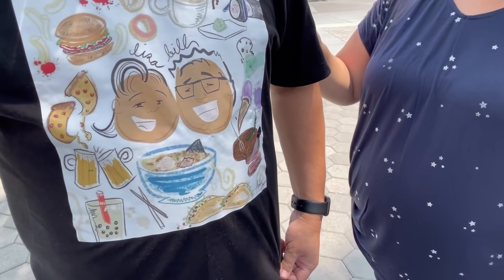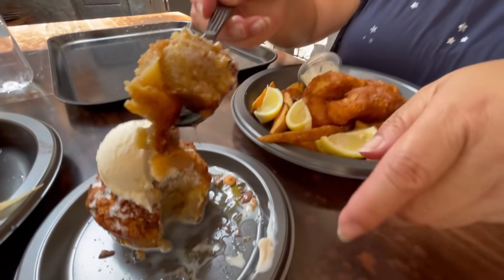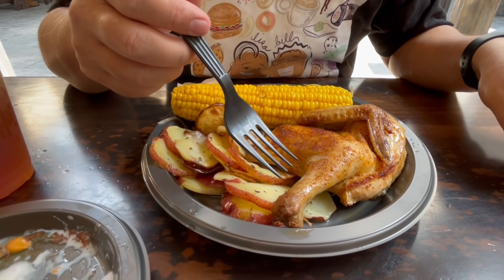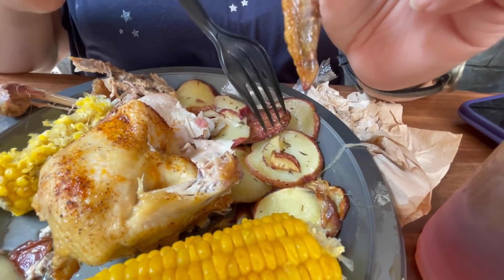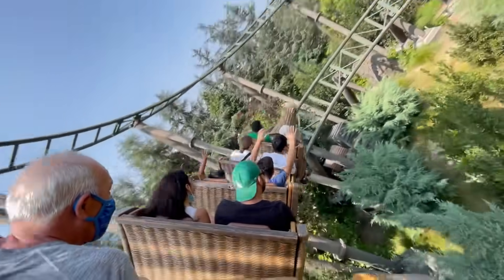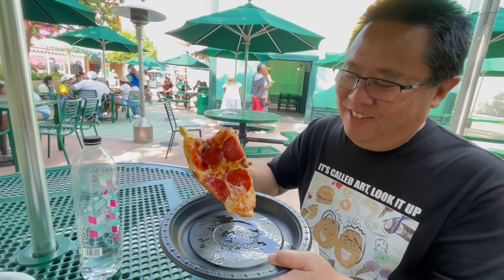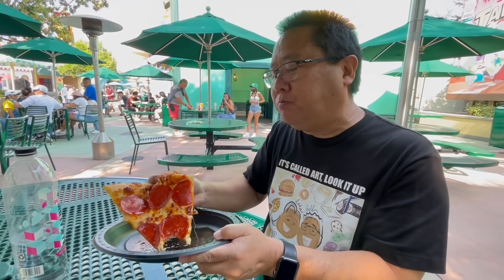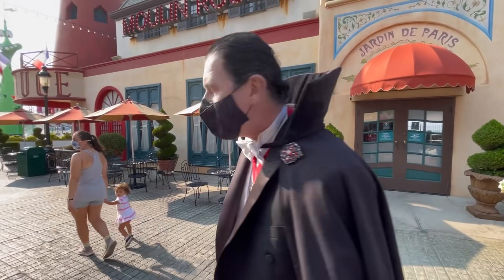Universal Studios Hollywood | THE BIG PINK DONUT | Harry Potter Three Broomsticks food review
It’s been a while since we last visited Universal Studios Hollywood.  We had such a fun time!

Universal Studios Hollywood, 100 Universal City Plz, Universal City, CA 91608